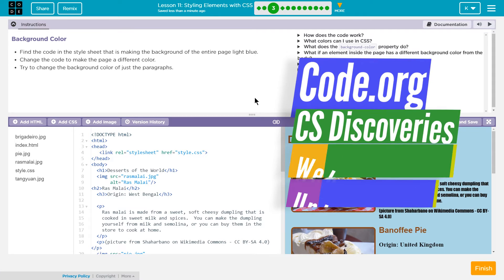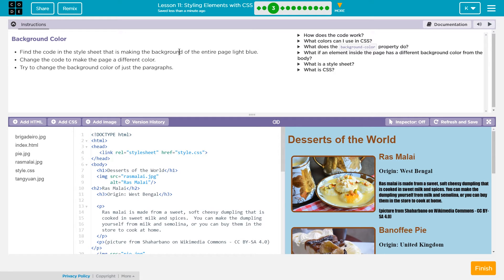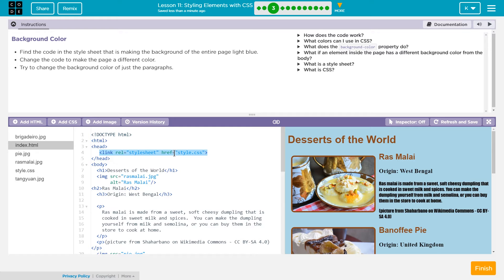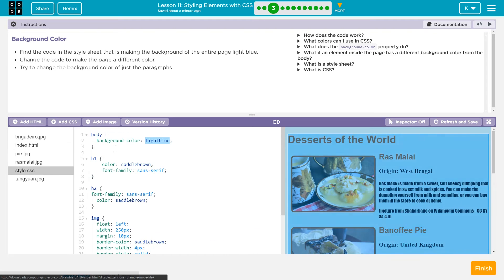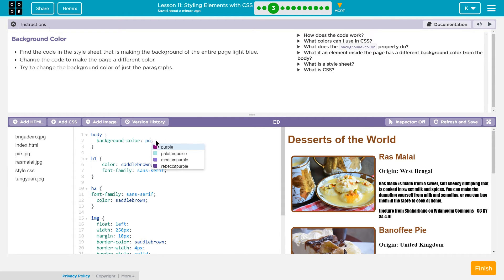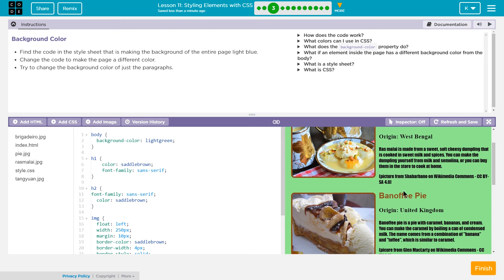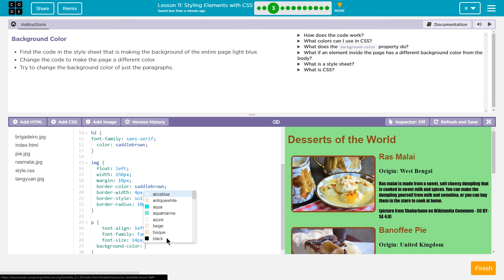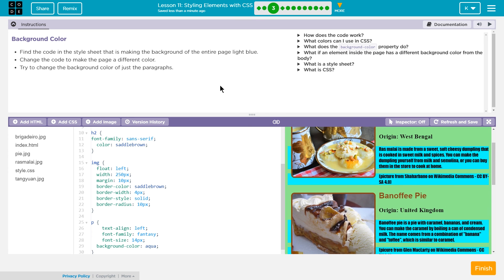Styling Elements with CSS - Lesson 11.3 - Web Development Code.org CS Discoveries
Styling Elements with CSS is part of the Web Development unit from Code.org's CS Discoveries course. This video tutorial walks through step-by-step how to correctly complete this section of the lesson. I have other tutorials on all levels from the Web Content and HTML chapter of this course.